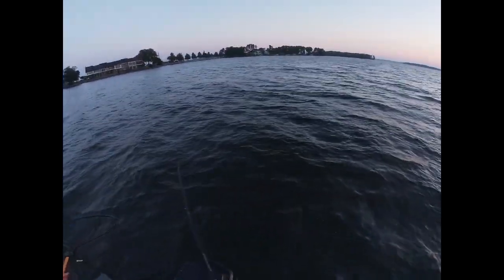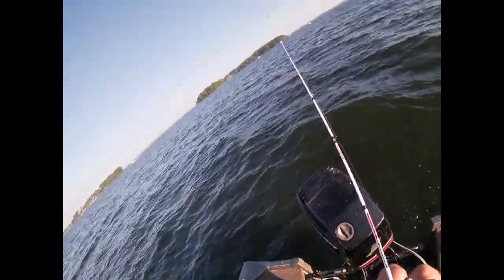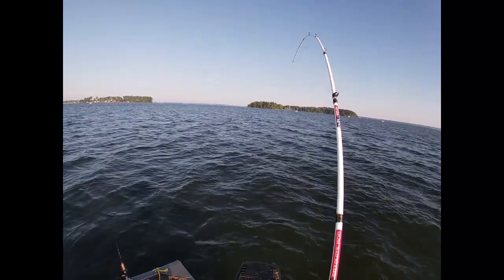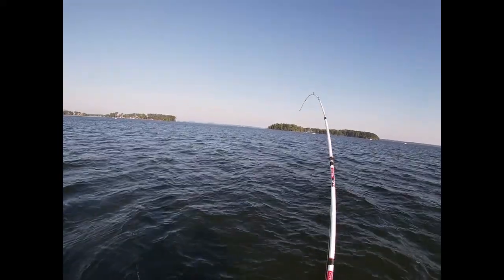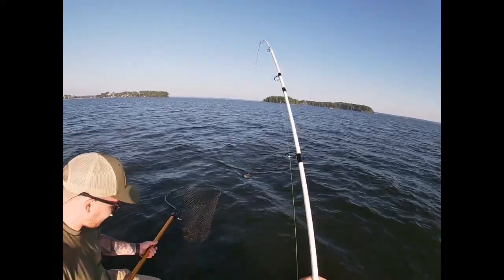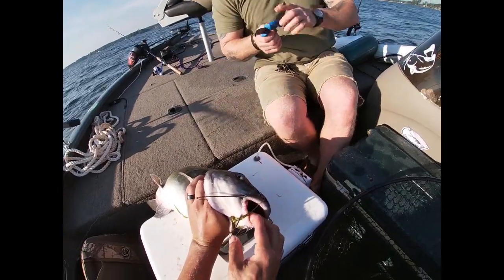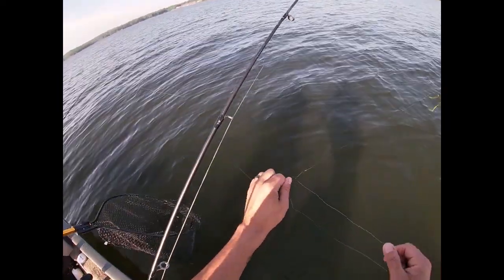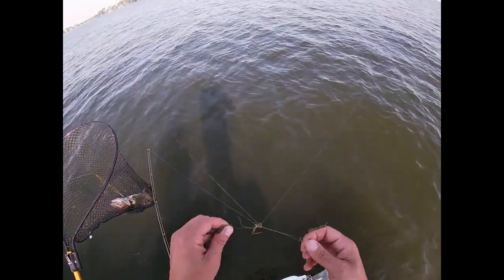(Catfish) and Fresh water (Marlin) Lake Murray s.c.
Catfish and fresh water marlin on lake murray sc. Using cadence rods and reels and penn reels, also bait caster is a quantium octane all leaders was 20 lb test trilene big game. Using live and cut herring bought from lake world near the damn.